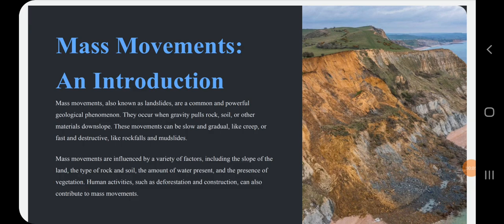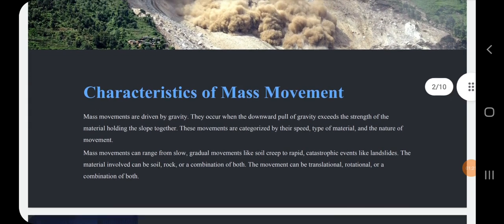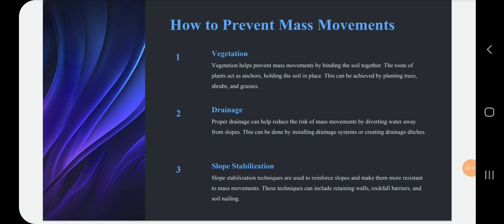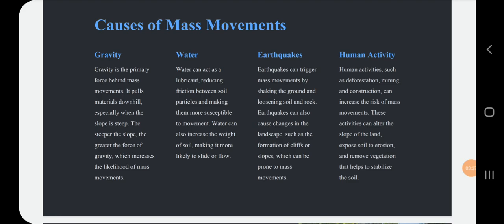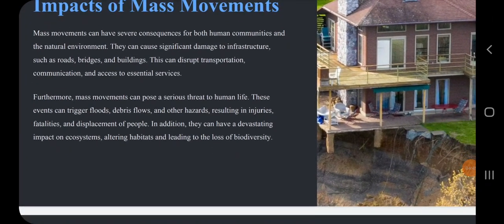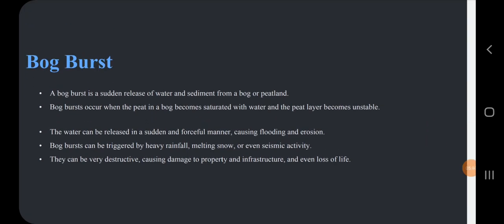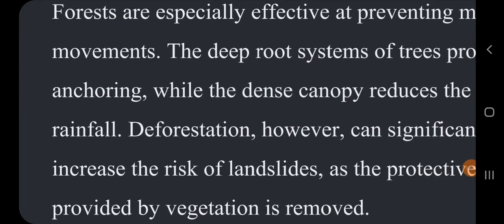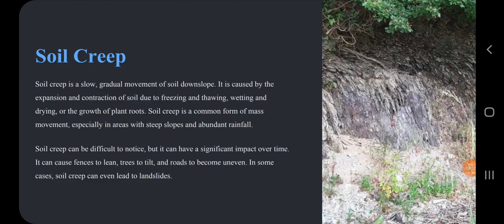junior cert lesson (mass movement)